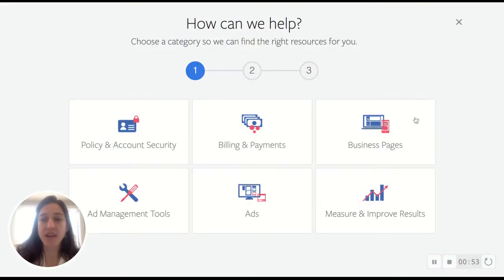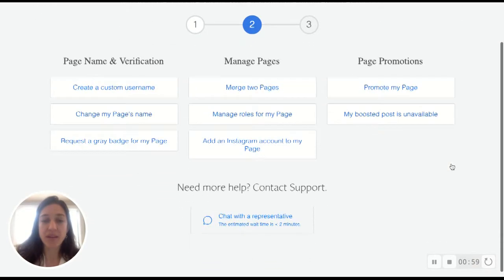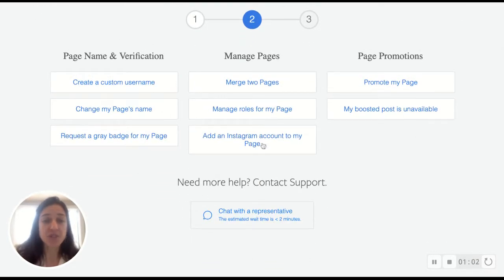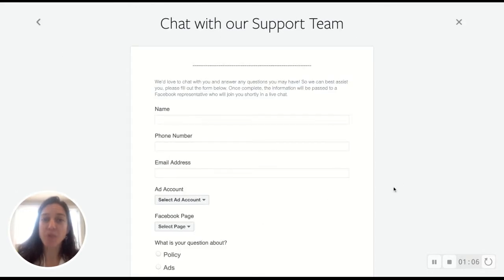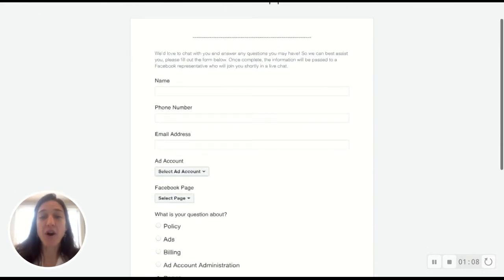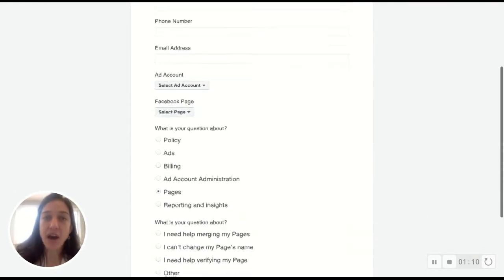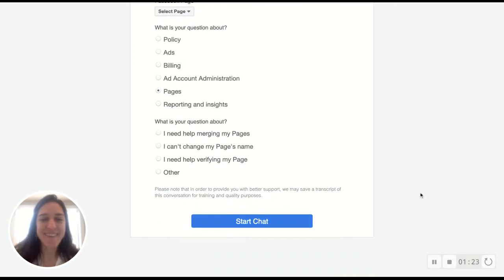How To Live Chat Facebook Support